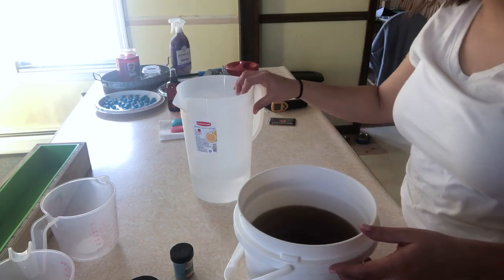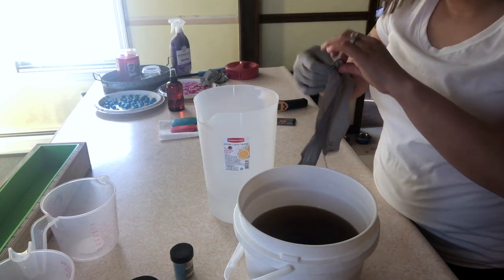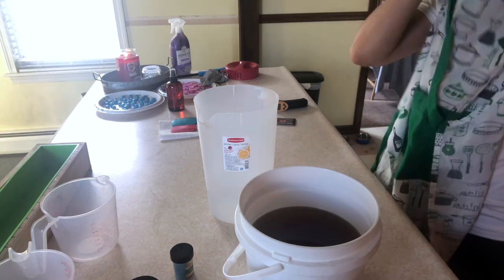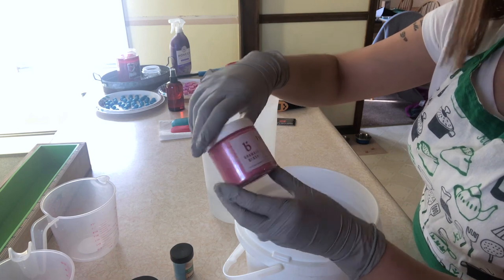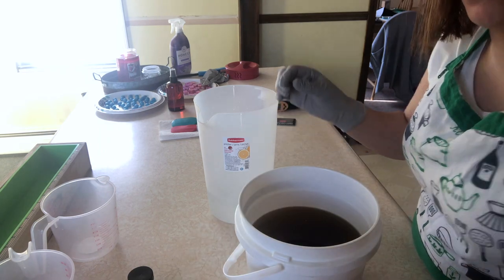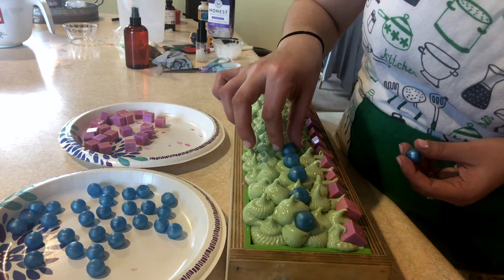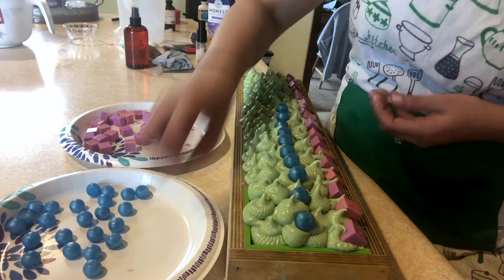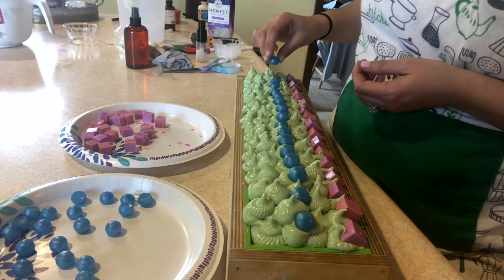Making Cotton Candy Soap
Soap Cutter By Etsy Shop (GOODSPEEDshop)

Our Etsy Shop Name (ValentimCreations)

Ingredients: Organic Olive Oil, Castor Oil, Shea Butter, & Coconut Oil, Mica-Based Pigments Along with Sodium Hydroxide and Distilled Water.